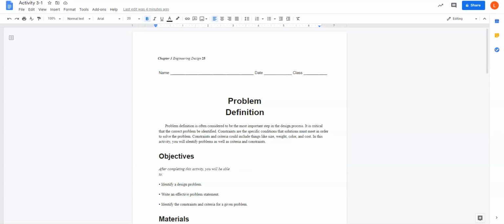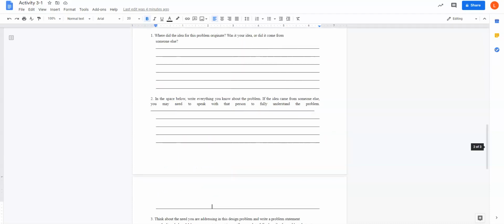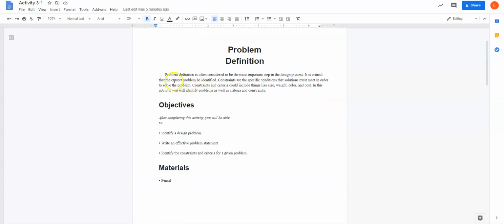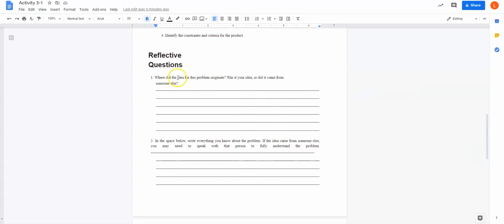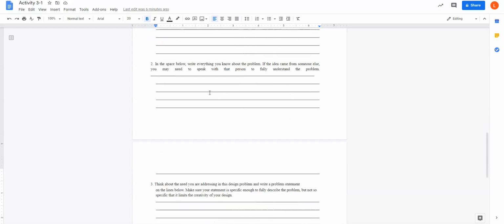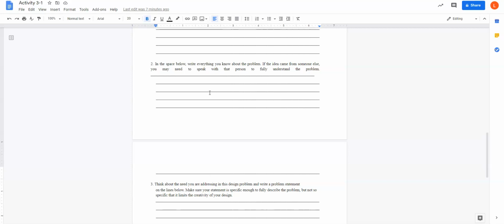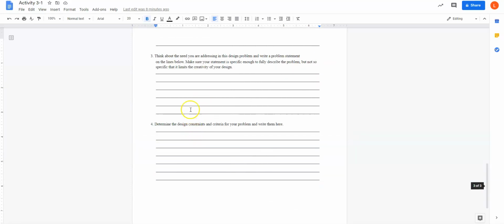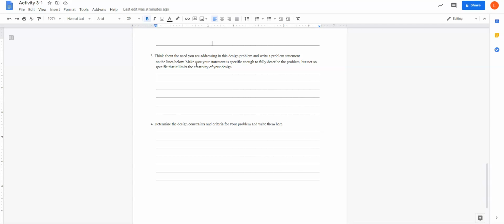Activity 3 1